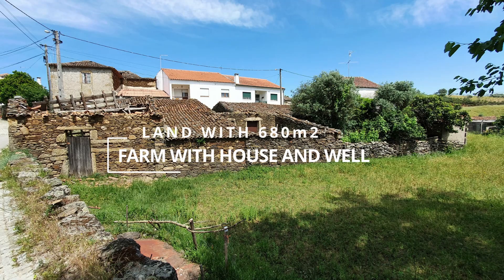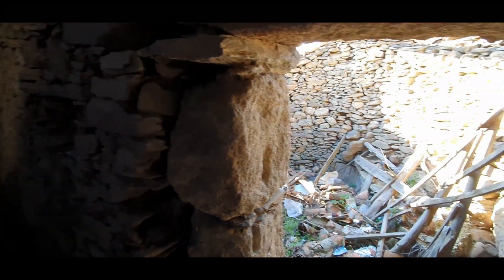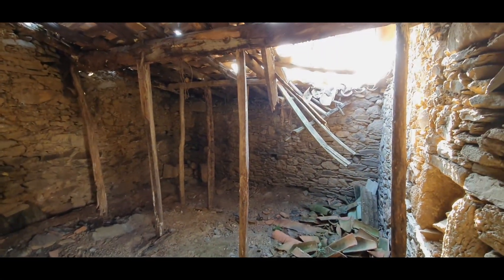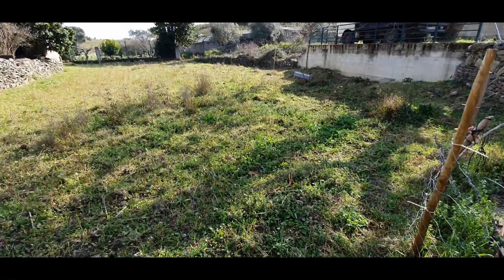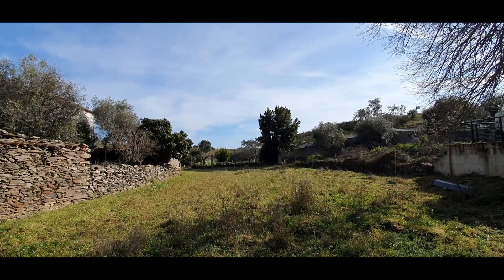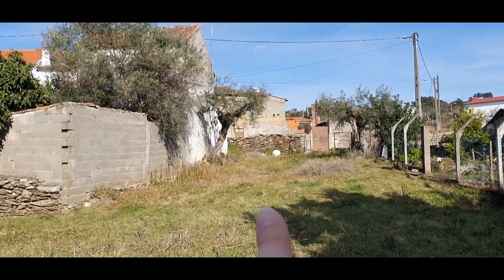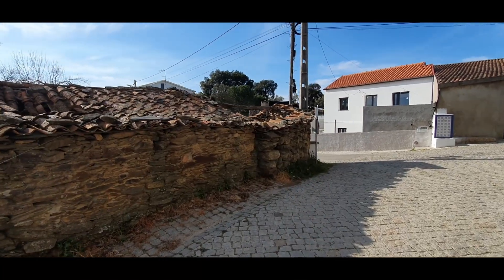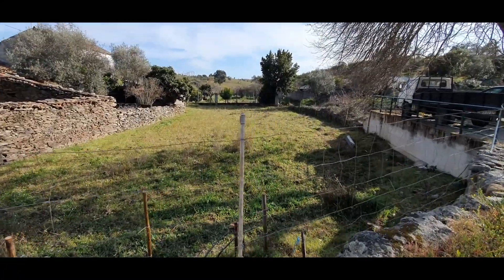FARM HOUSE FOR SALE IN PALVARINHO - 22.500€ - PARISH OF SALGUEIRO DO CAMPO, CASTELO BRANCO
Farm house in Palvarinho, parish of Salgueiro do Campo, Castelo Branco

Property with a plot of 680m2, several buildings and a well.

  - The buildings cover an area of approximately 140m2 and are for total reconstruction

- With sanitation, water and electricity next to the property, just make the connections

- The land is very fertile, you can make a vegetable garden, plant fruit trees or create a leisure space

- There is also a well with water all year round

It is located 10 minutes from Castelo Branco and 8 minutes from the A23. Close to everything you need on a daily basis.

Mark your visit!

Quinta em Palvarinho, freguesia de Salgueiro do Campo, Castelo Branco

Propriedade com um terreno de 680m2, várias construções e um poço.

 - As construções perfazem uma área de aproximadamente 140m2 e são para reconstrução total

- Com saneamento, água e luz junto à propriedade, basta fazer as ligações

- O terreno é bastante fértil, poderá fazer horta, plantar árvores de fruto ou criar um espaço de lazer

- Tem ainda um poço com água todo o ano

Situa-se a 10 minutos de Castelo Branco e 8 minutos da A23. Perto de tudo o que necessita no dia-a-dia.

Marque já a sua visita!